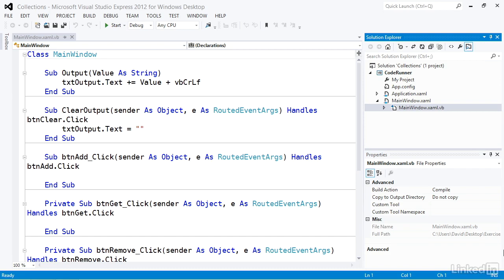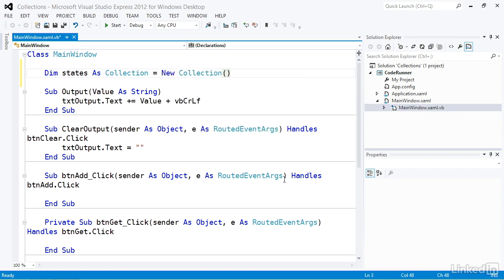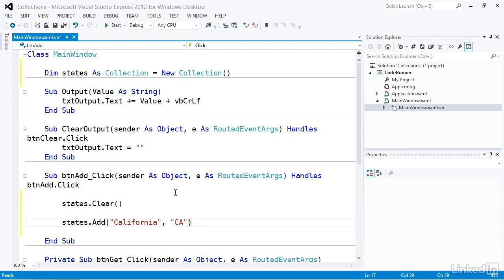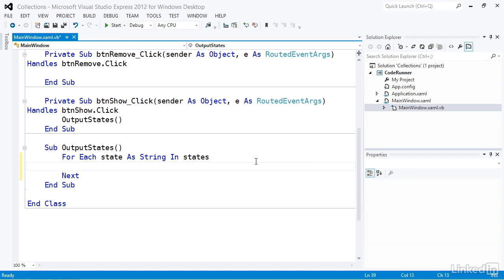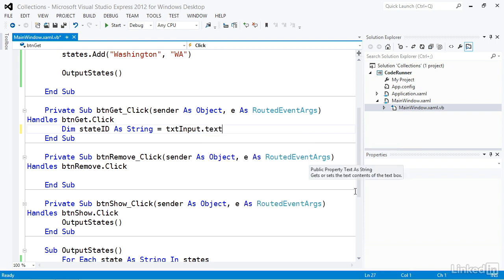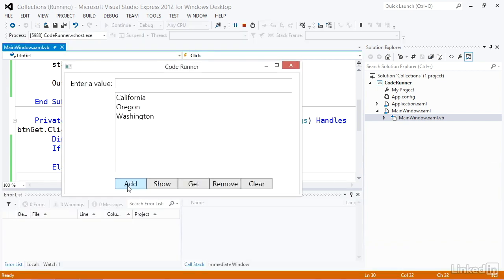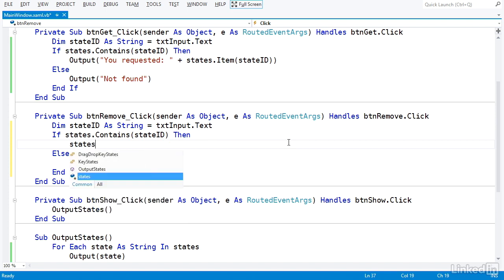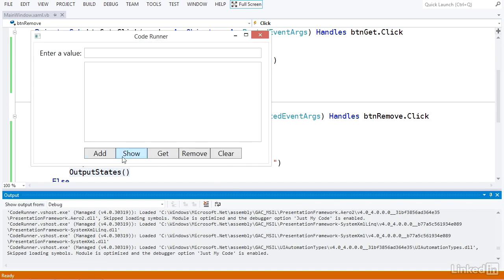6 3 Collection : Visual Basic Essential Training